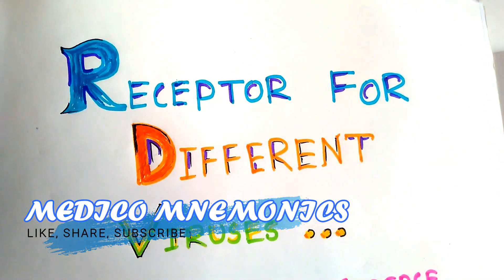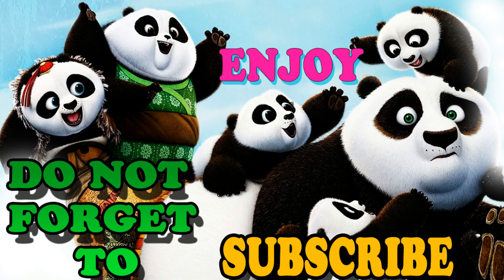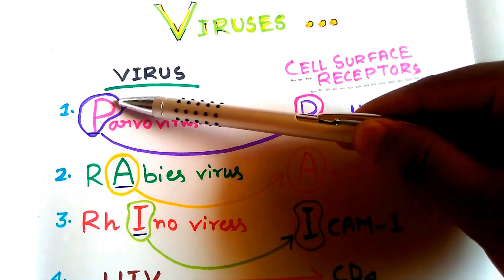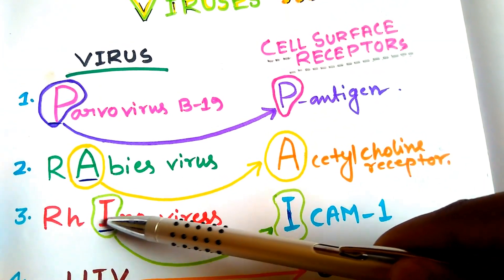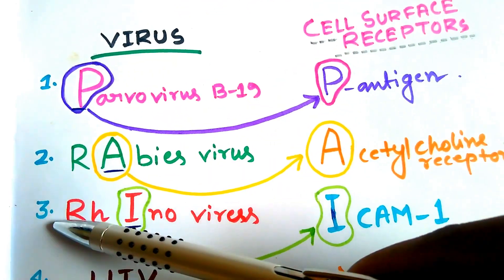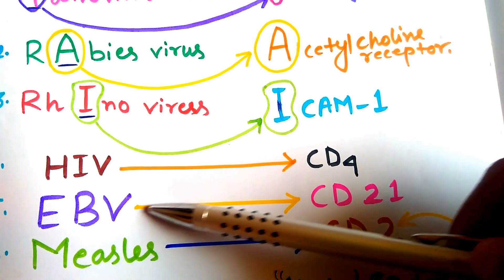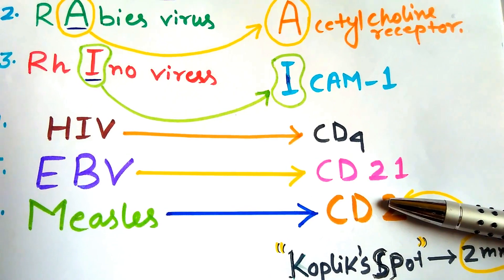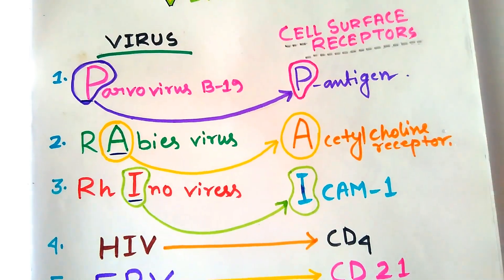Specific Cell Surface Receptor For Viruses,An Interesting Mnemonic for NEET-PG,USMLE step 1 prep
Spezifische Zelloberflächenrezeptor für Viren, eine interessante Mnemotechnik für alle medizinischen Studenten
,Mnemonic for NEET-PG & USMLE step 1 preparation , for All Medical students! Every Virus Has Its Different receptor on the cell surface Virus Attaches to a specific cell surface receptor in order to take entry to a cell! Like HIV virus Attaches to CD4 receptor Of T-cell, Like that every virus has its own Specific Cell Surface Receptor!
After the entry the virus Replicates! Knowledge About these receptor, will help us In Preventing their entry by Using Receptor Targeting Drugs!
An Interesting Mnemonic for Every Medical Student World Wide!
Receptor específico de la superficie de la célula para los virus, un mnemónico interesante para el paso 1 de USMLE prep
სპეციფიკური უჯრედის ზედაპირის რეცეპტორი ვირუსებისთვის, საინტერესო Mnemonic USMLE ნაბიჯი
 1 მოსამზადებლად
Récepteur de surface cellulaire spécifique pour les virus, une mnémonique intéressante pour la préparation de l'étape 1 USMLE
I Kekahi Mau Cellʻili mea loaʻa No nā mea hoʻomaʻi, An Mea Mnemonic no USMLE anu u 1 prep
مستقبلات سطح الخلية محددة للفيروسات، منيمون مثيرة للاهتمام لجميع طلاب الطب
Spesifieke Cell Oppervlak Reseptor Vir Virusse, 'n Interessante Mnemonic vir alle mediese studente
用于病毒的特异性细胞表面受体，所有医学生有趣的助记符
用於病毒的特異性細胞表面受體，所有醫學生有趣的助記符
Tukoy Cell Ibabaw Receptor Para sa mga virus, An Interesting nimonik para sa Lahat ng Medikal Mag-aaral
Ειδικός υποδοχέας επιφανείας κυττάρου για ιούς, ένα ενδιαφέρον μνημονικό για όλους τους φοιτητές ιατρικής